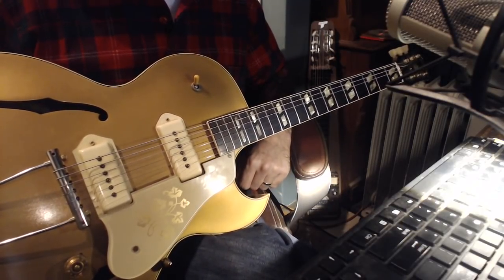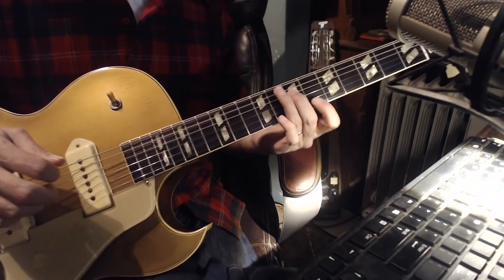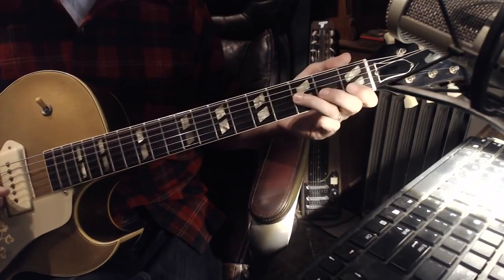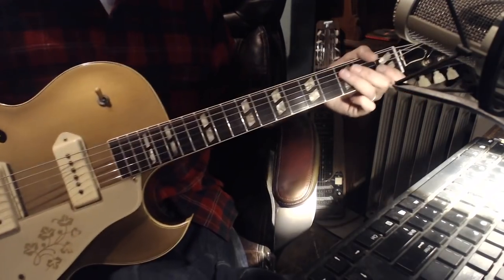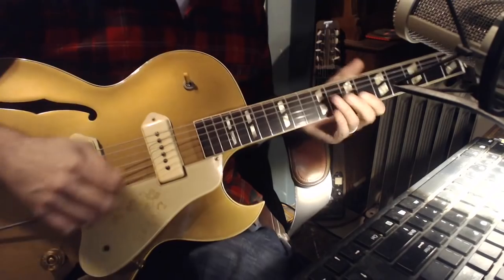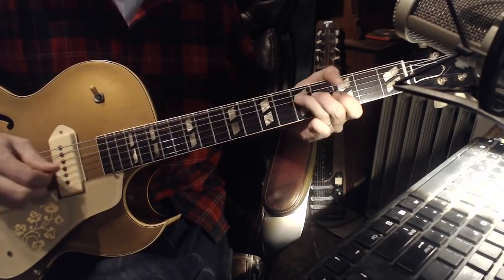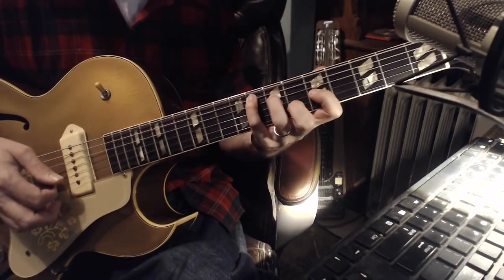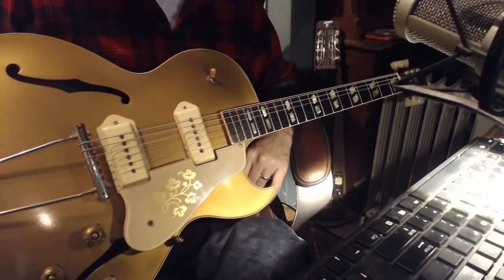Bill Jennings Guitar Lesson by Tommy Harkenrider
Happy New Year!! This is a quick tutorial on a few Bill Jennings guitar quotes.  I hope you enjoy this.